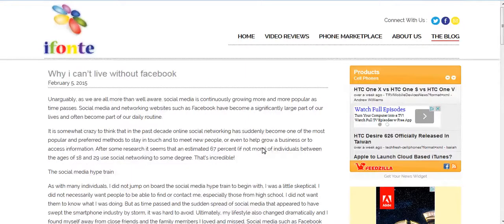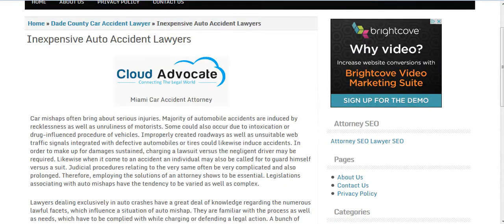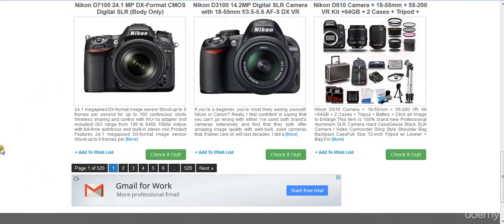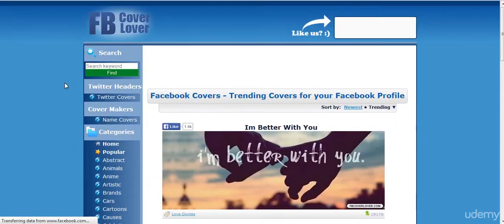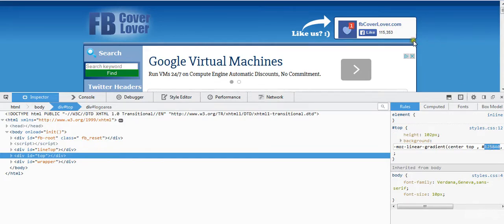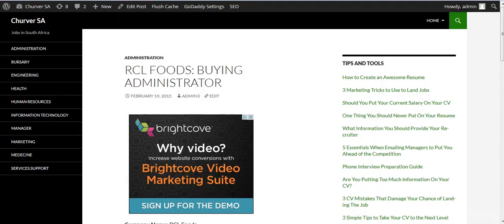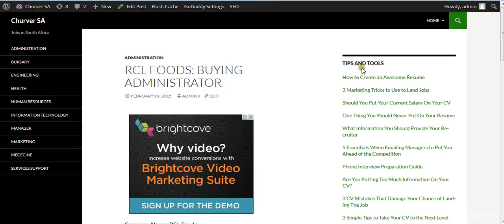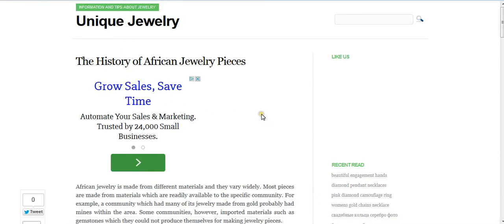7 Adsense Ad Placement Research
7   Adsense Ad Placement Research
How I Made Over 100k in Adsense in ONE Year! [GLODLS]\#2 - The Complete Adsense Guide